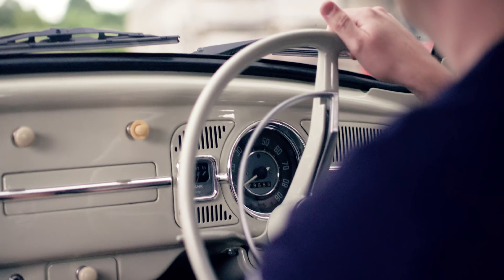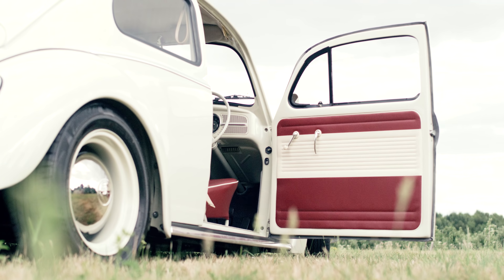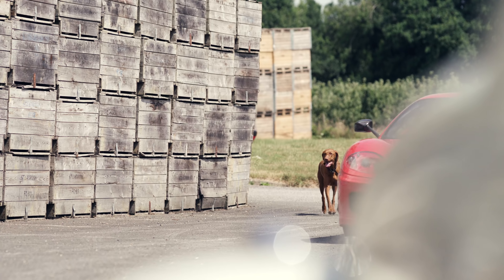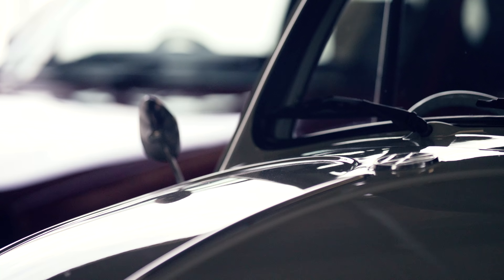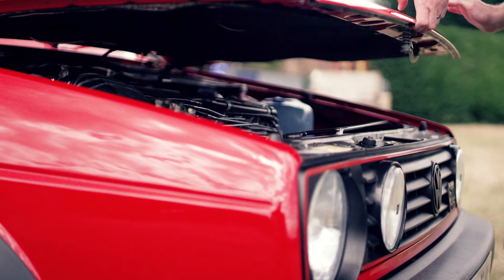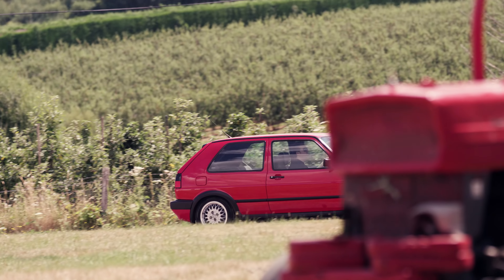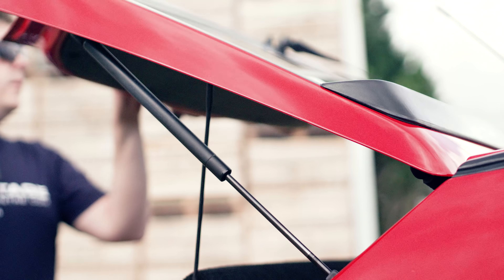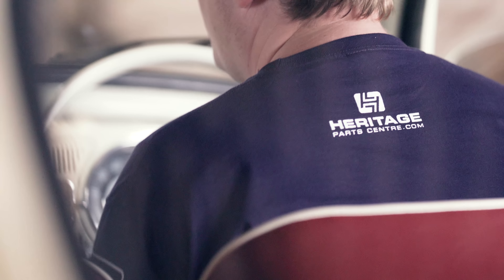Supercar Detailing: Rob about buying from HERITAGE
Rob spends his day preparing and polishing exotica for clients. But come the weekend. he enjoys driving old VWs.